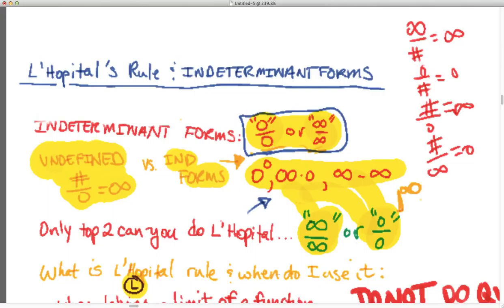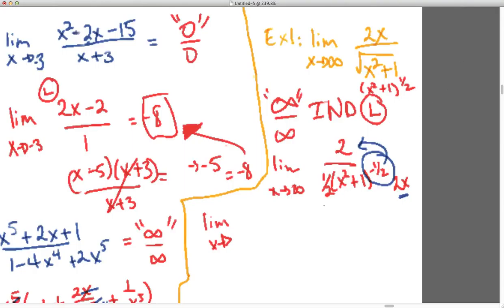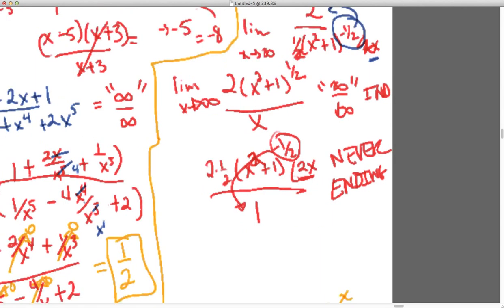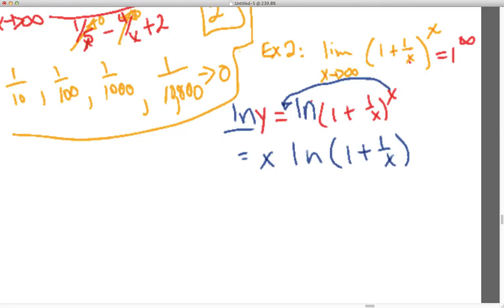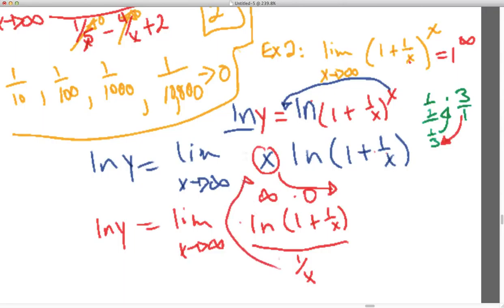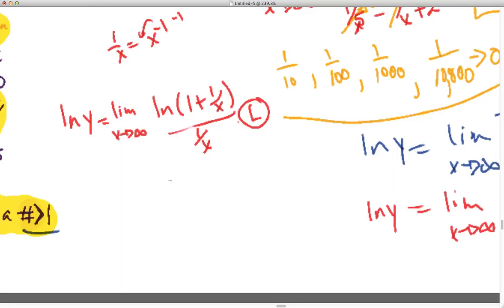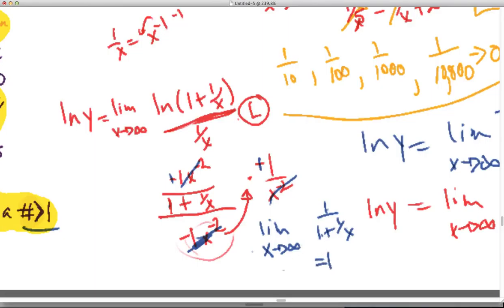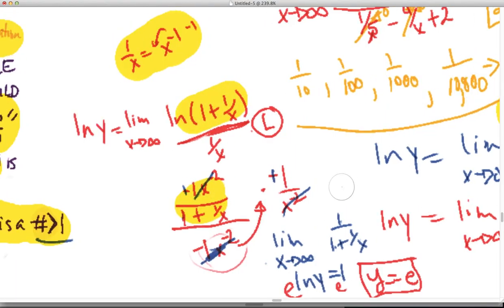[Calculus][Cal I]-L'Hospital's and Indeterminate Forms-Advanced Example Video